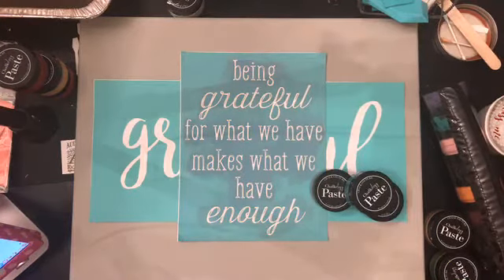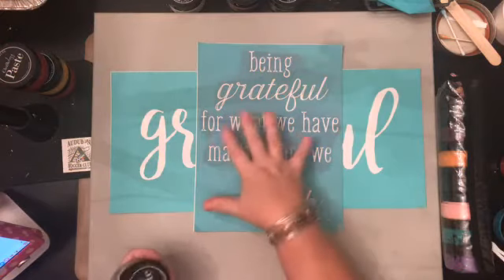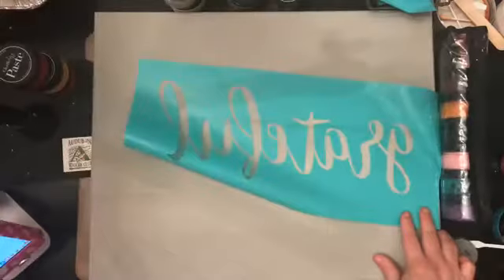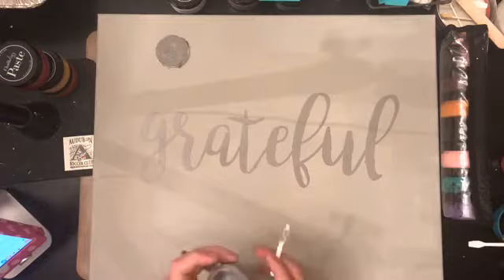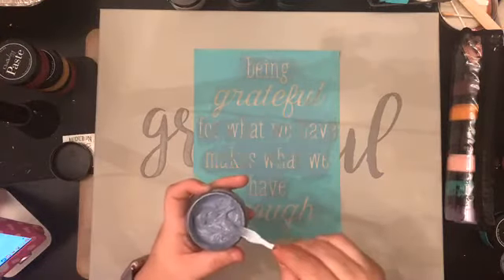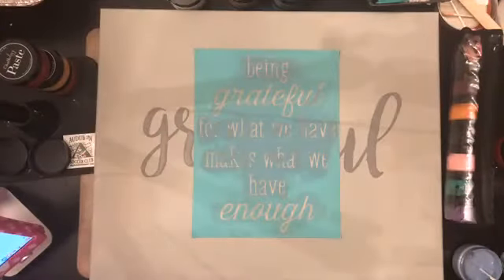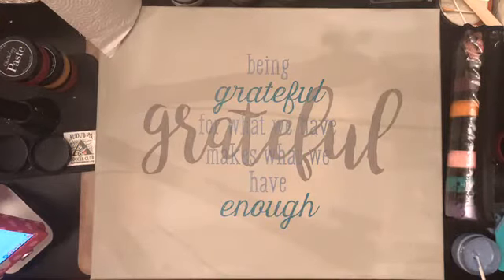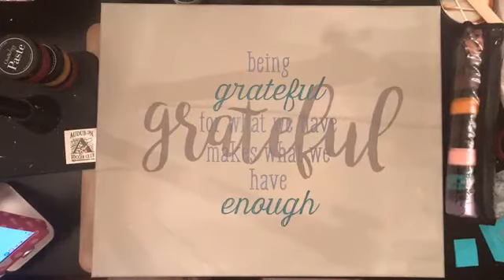Chalk Couture How To On Canvas with Gather & Grateful Transfer & Being Grateful Transfer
Hey All!!

Tonight, I wanted to use the "Gather & Grateful" transfer on a canvas that I had painted a while ago! I then added the "Being Grateful" transfer right over it! The other transfer that was used was the "Feather" transfer.

For the Chalk Pastes, I used Elephant Chalk Paste right on top of the gray canvas, with Grateful, then I used the Periwinkle and Nantucket Chalk Pastes with the Being Grateful transfer on top of the Elephant. After they dried, I used White Chalk paste with the Feathers.

I LOVE how this turned out, and I did it on purpose with these colors so I can keep this canvas us ALL YEAR LONG! If you ALSO like these items, and want to make them yourself, why not check out my online store! The link is below along with some other useful links!!

Large Display Chalkboard:

Krylon Sealing Spray (to seal your project):

Wood Stain (Dark Walnut):

Acetate for Floating Ornaments:

Crop O Dile (punching holes in Dollar Tree Boards):

We R Memory Keepers Laser Square and Mat:

Tidy Tray for catching Glitter:

Extra Fine Glitter:

Snow Tex

Mini Containers:

Speedball Ink: